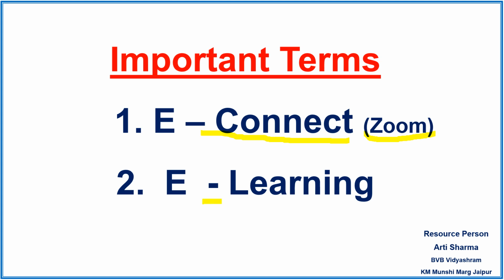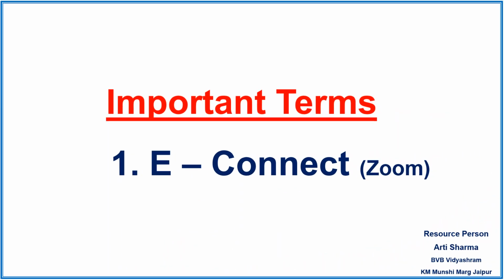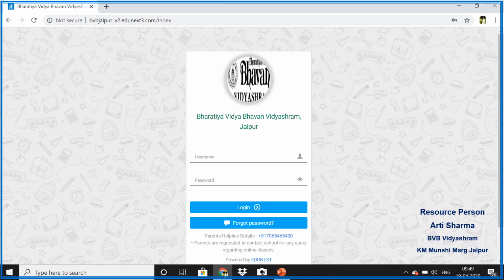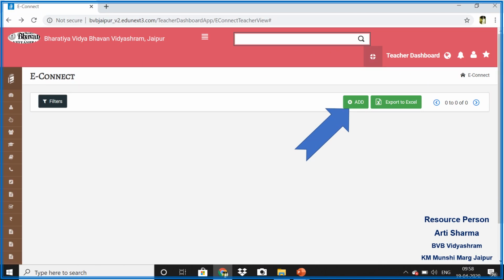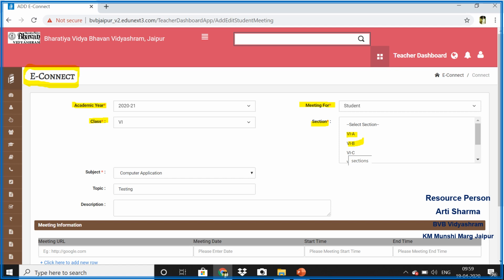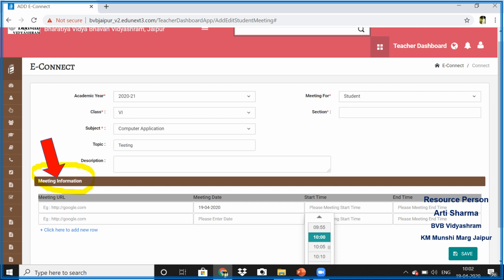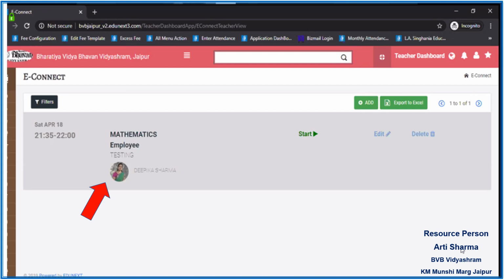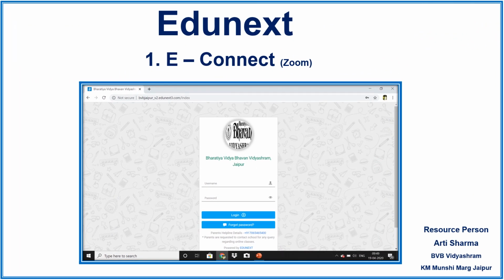Edunext tutorial for teachers for taking online classes e connect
Edunext tutorial for teachers for taking online classes through e connect